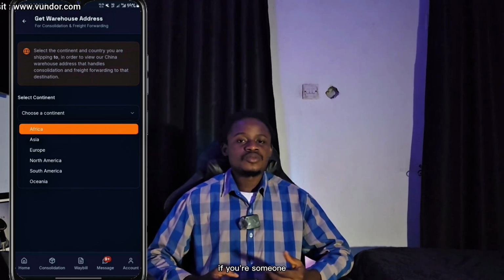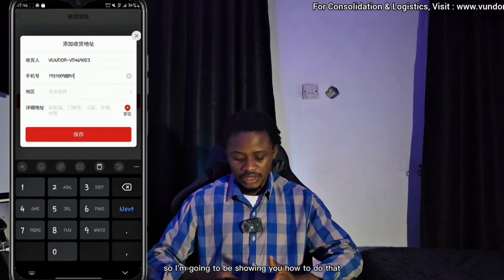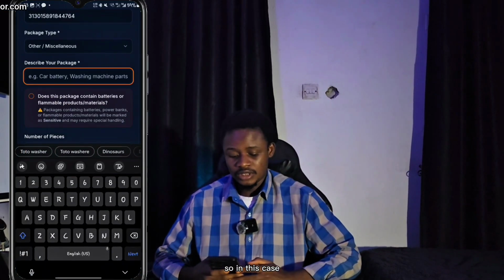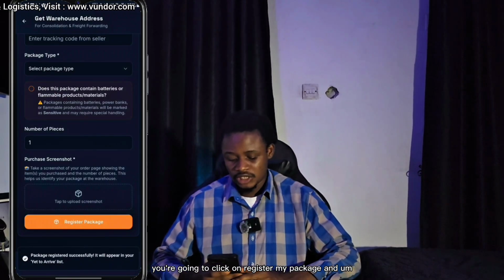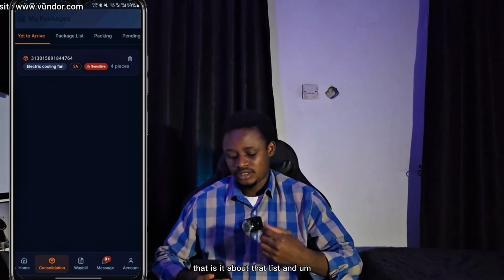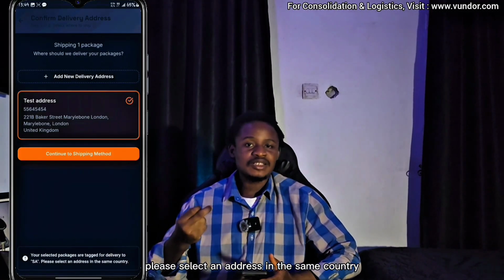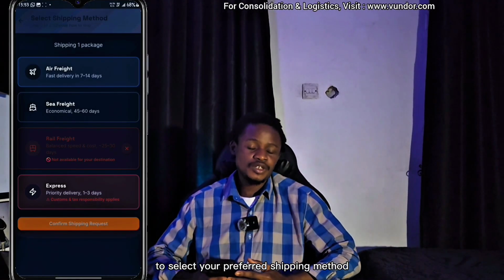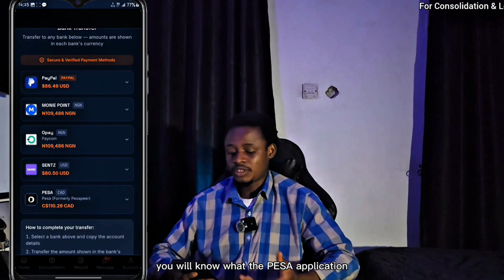How To Use The Vundor Logistics App To Ship From China To Any part Of the World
Learn how to use vundor China Shipping App step by step! In this tutorial, we'll show you how to install the app, get your China warehouse address, register your packages, and prepare your shipments for fast and efficient international delivery.

Whether you're shopping on 1688, Taobao, Pinduoduo, or other Chinese marketplaces, this guide will help you use our logistics platform with confidence.

📦 In this video, you'll learn:

- How to install the vundor app on Android and iPhone
- How to get your China warehouse address
- How to use the warehouse address when shopping
- How to register your package
- How to enter your tracking number
- How to upload your purchase screenshot
- Why package registration is important
- how to mark your parcel for shipment
- tracking your delivery progress from China to your doorstep

Registering your packages before they arrive at our warehouse helps us identify your shipments faster, verify your items, and prepare them for international shipping.